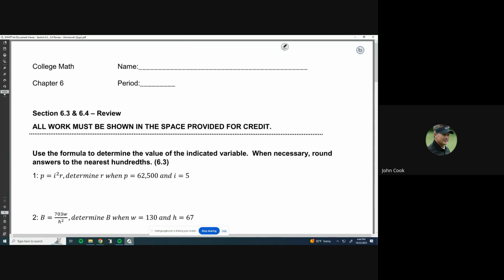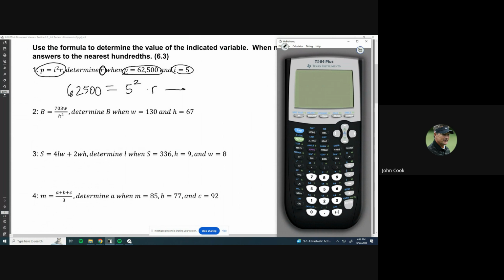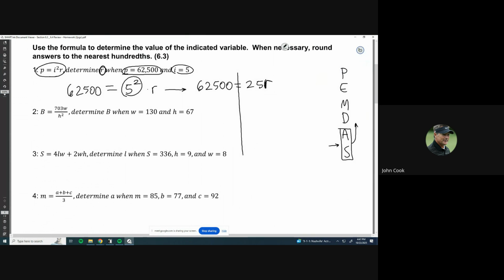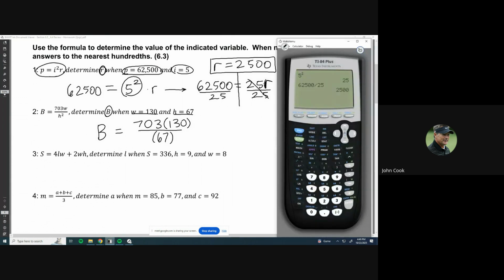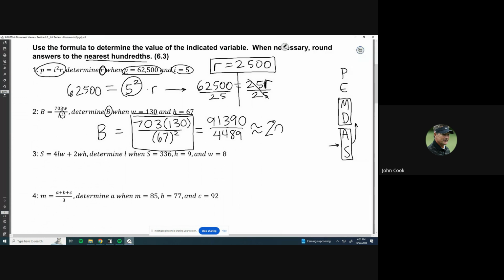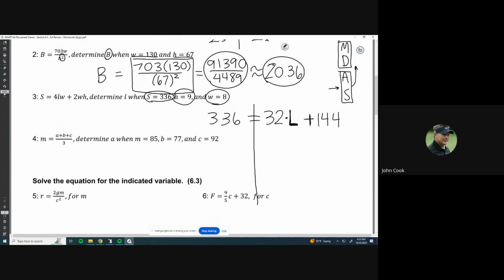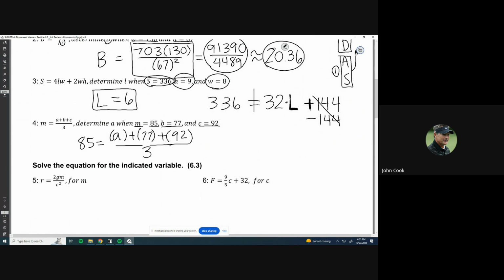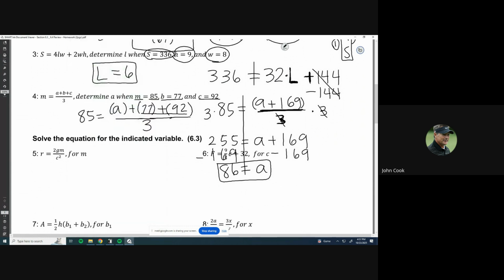College Math - 6.3/6.4 Quiz Review - #1-4